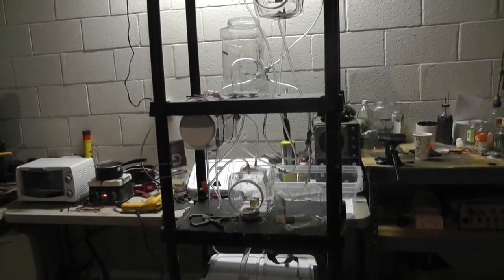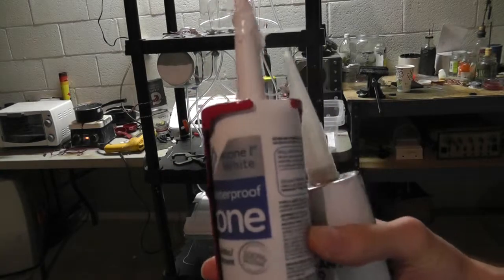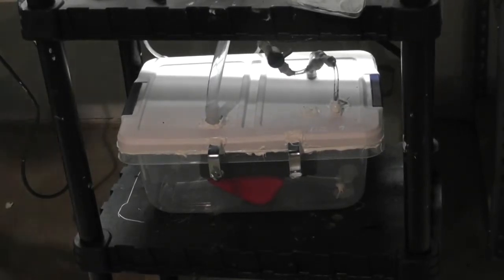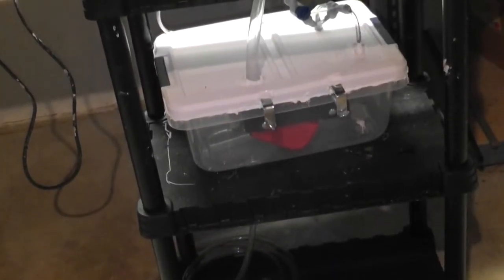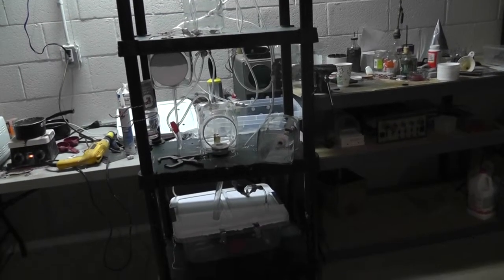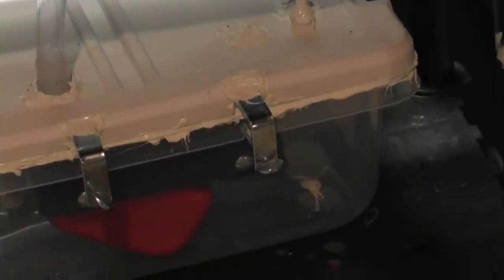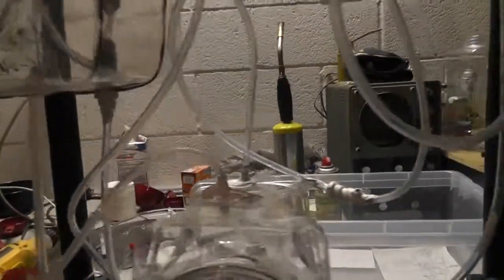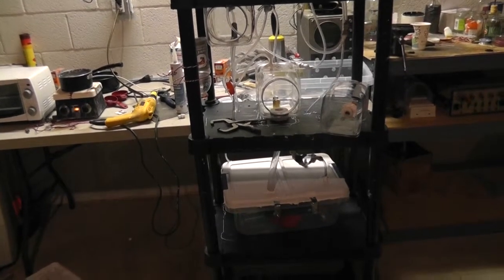The Hydrautomat - Upgraded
I've decided to overhaul the Hydrautomat project, and introduce some new components to the device. As well as discuss some future improvements that might be done later on.

Here are the improvements to the Hydrautomat:

1. The Operating Tank and Trigger Tanks were taken out and replaced with a much larger container, that both serves as an Operating Tank and Trigger Tank. And has an improved float valve on it as well.

2. The cut Gatorade bottle (with 1/4in OD Tubing) I used for pouring water into the Feed Tank has been replaced with a small Grip Jar, that has a 1/2in Quick Connect fitting on the bottom of the jar for pouring water into. This feeds into the bottom of the Feed tank from another (new) 1/2inch fitting.

This allows for MUCH easier filling. And also allows for larger containers to be used in pouring water into the device.

3. The tanks have been moved up a tier, in order to allow the Feed Tank to have more distance between it and the Operating tank. This makes the 3/4inch tube more managable, as it is VERY prone to compressing/flattening, which cuts down on flow quite a lot (possibly negating the purpose for using a larger size of tubing. So this was a much desired improvement.

The Re-Arrangement of the tanks also made the Stage 2 Tank much more accessible, which makes life easier.

4. The Stage 1 & 3 Tanks have also gotten drilled in the back to allow a wire to be passed through, which holds the ingoing tubes upright. Preventing them from sagging down into the tank, and sucking water back into the Stage 2 and Feed Tanks during the Pressure Cycle.

Some future Improvements I'm thinking of doing:

1. Put a Drain Tank on the bottom shelf, with a 3/4inch Float Valve. Which will be directly tied into the Feed Tank to regulate the amount of water going into the Operating Tank.

The Float Valve won't directly flow into the Drain Tank, but will bypass it. The tank will function much like the switch found in the 1926 Hydrautomat Patent. This helps increase the effectiveness of filling the tank and cutting off the supply @ the proper time.

2. Equip the Drain tank with two seperate Float Valves, which serve to drain the tank after the water level reaches a certain height. One valve being higher than the other, so the water won't continuously drain out as fast as it's being filled, which would negate the cycle, and just keep flowing out of the tank.

One Switch Should be 1/2inch, and the other 3/8 inch, and trigger in succession.

3. Replace the current 1/4inch OD Suction Pipe/Tube, with 3/8inch OD Tubing in order to allow faster airflow to the tanks.

4. Put a Globe Valve on the 3/4inch tubing going from the Feed Tank into the Operating Tank. Which makes it possible to switch off the device rather than have to let it run out of water first. (I had such a valve, but it was for 1/4 or 3/8 inch tubing).